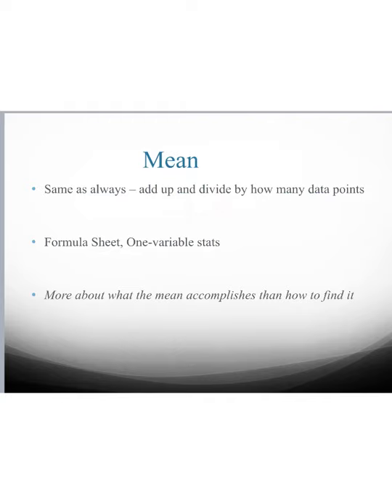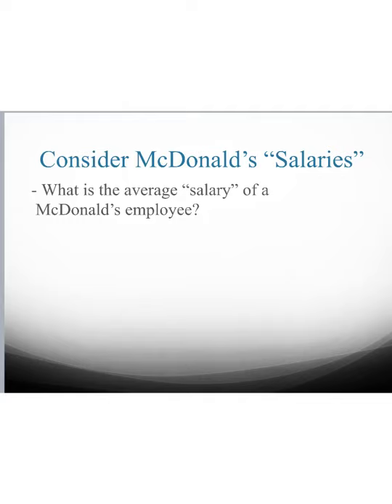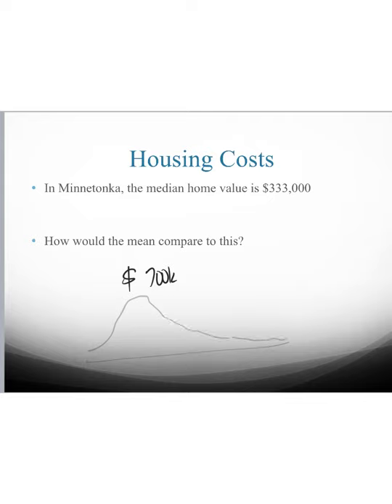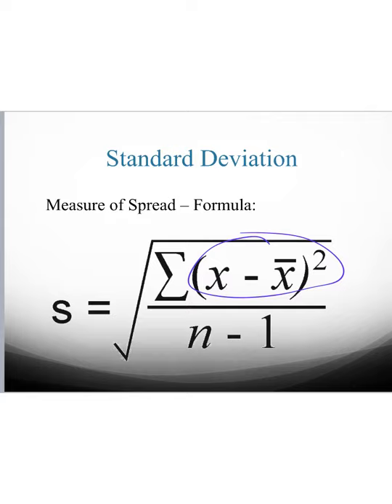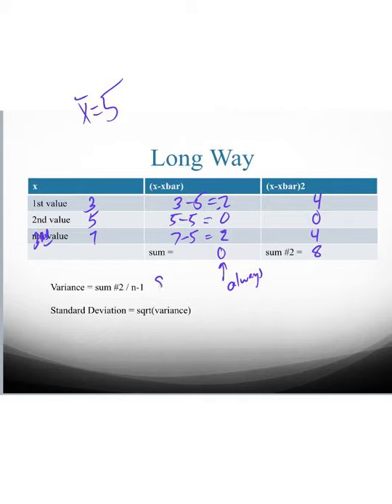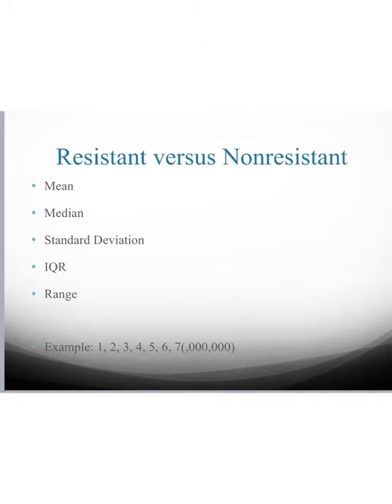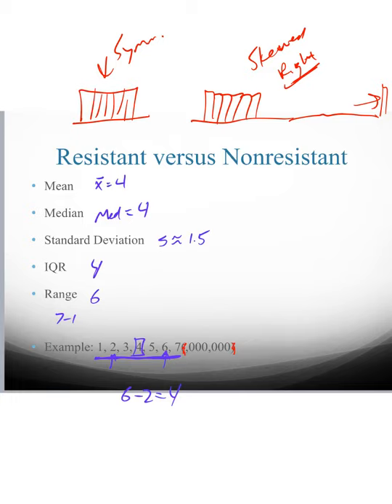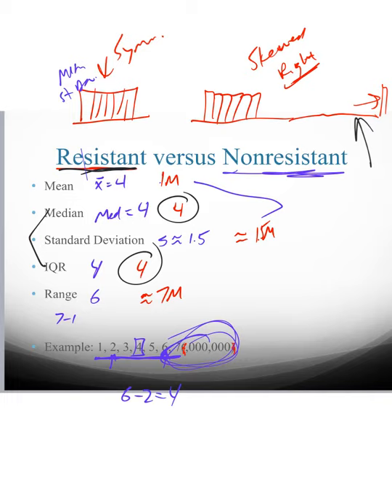Data Analysis Part II